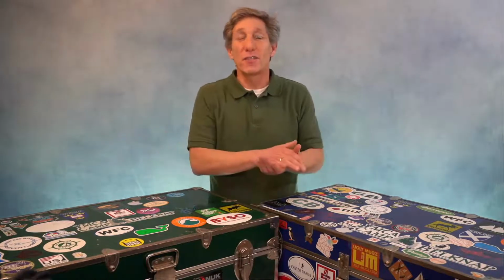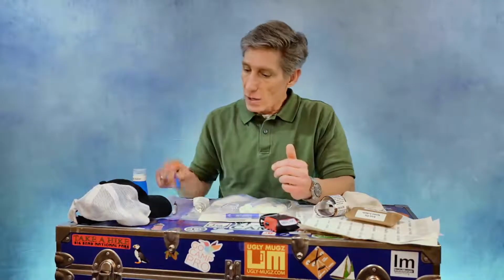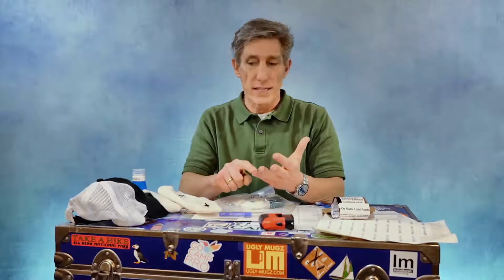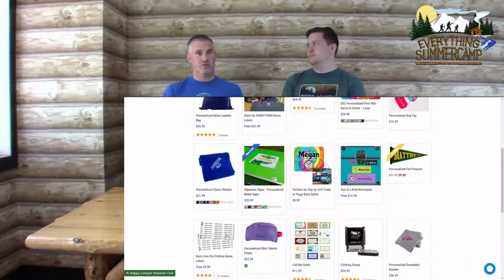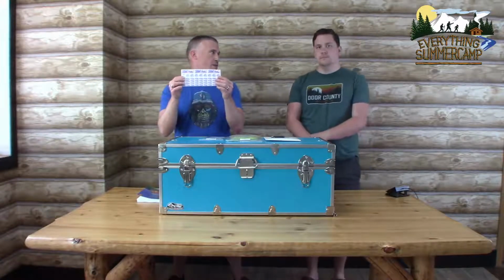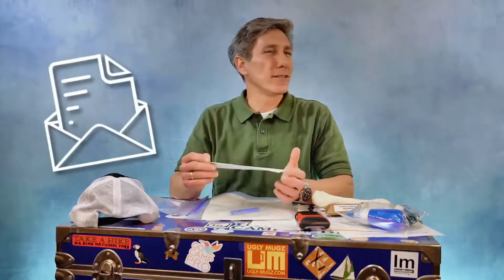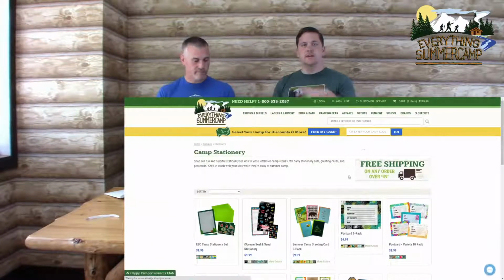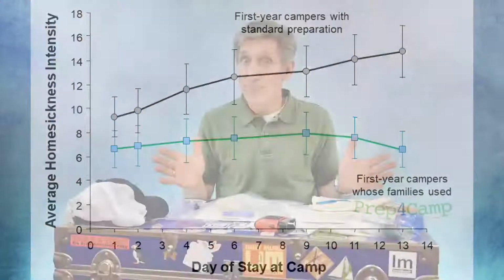Prepping for Camp